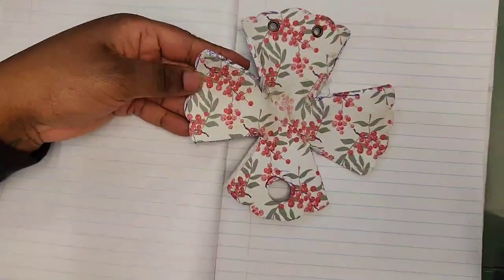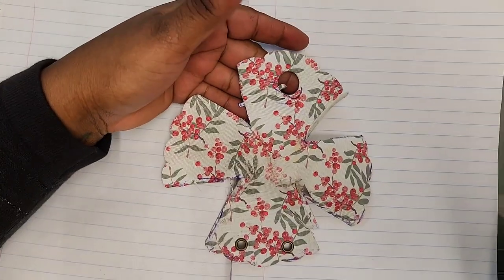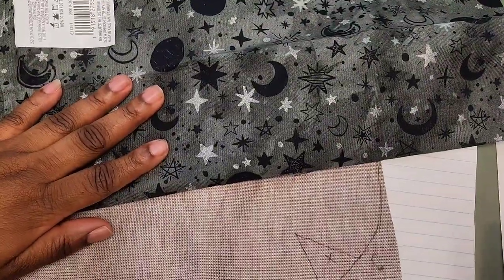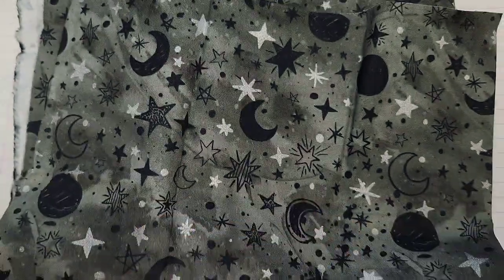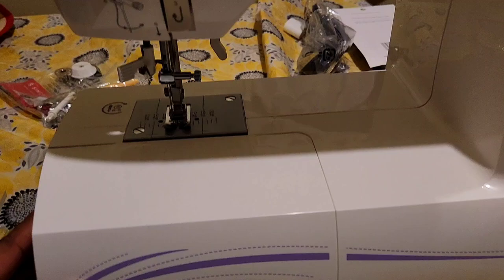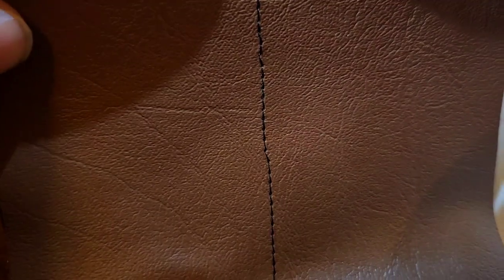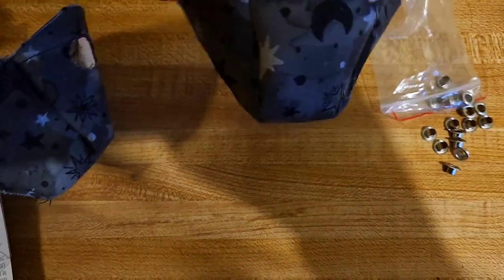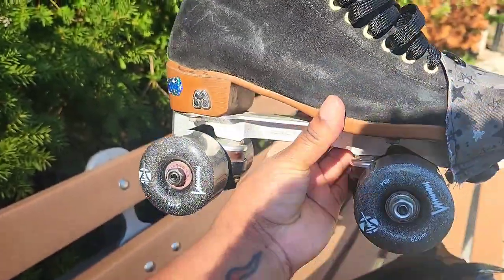|Crafting|Make Roller Skate Toe Caps With Me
I have been making my own toe caps for almost as long as I've been skatin.

In the past I've hand sewed them but I just got a new sewing machine and decided to try making them with my sewing machine!

I'm constantly refining the process and trying out different methods so this is not so much a tutorial but a loose guide on how to make toe caps of your own.

All supplies used-
Fabric
Faux leather/vinyl
Eyelet and setter kit
Hammer
Exacto knife
Scissors
Sewing machine
Pen/marker

On a different video someone asked if they could support me some how.

Music
Song:Young Me Dreaming
Musician: Carl Storm